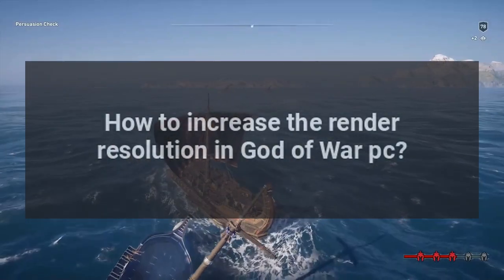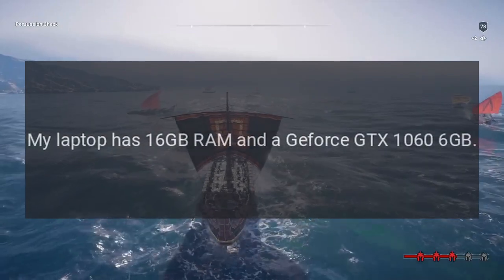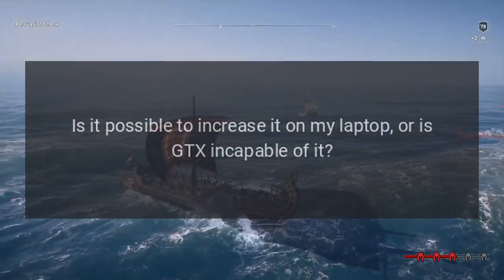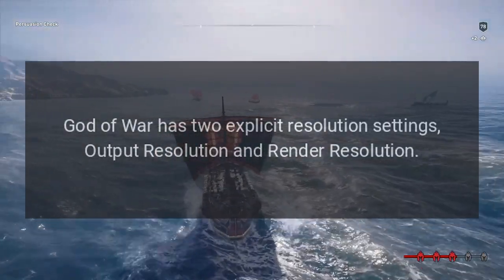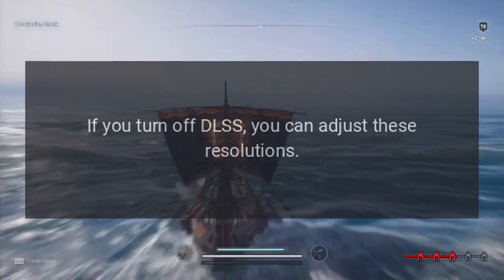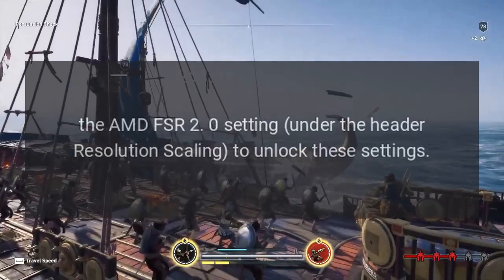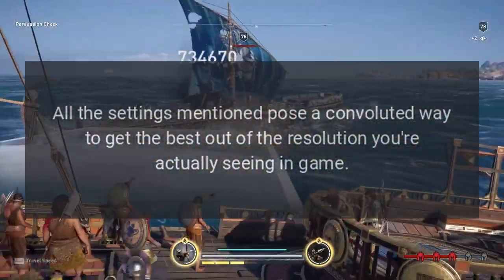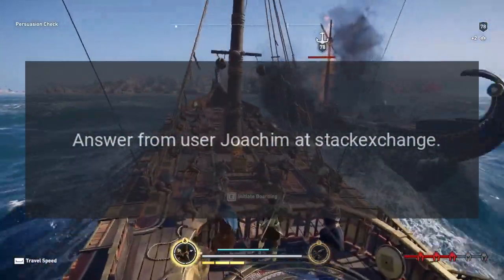How to increase the render resolution in God of War pc?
My laptop has 16GB RAM and a Geforce GTX 1060 6GB. The render resolution option is disabled in the game settings. Is it possible to increase it on my laptop, or is GTX incapable of it?